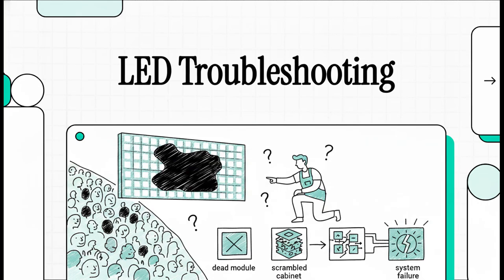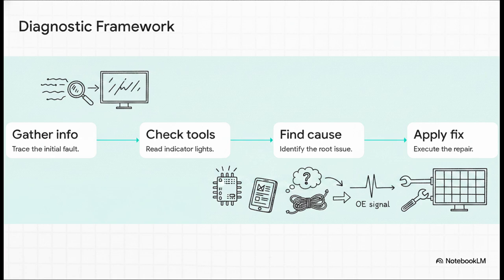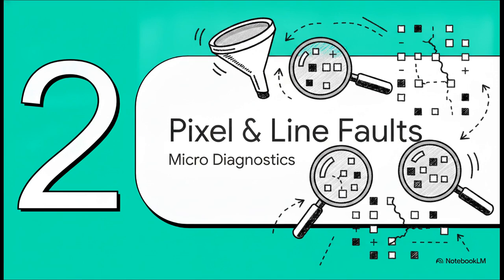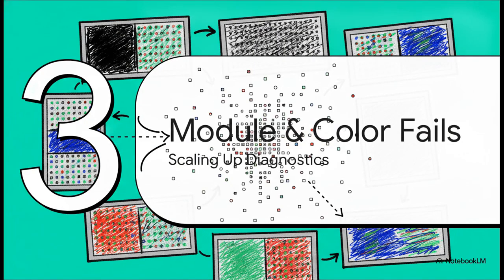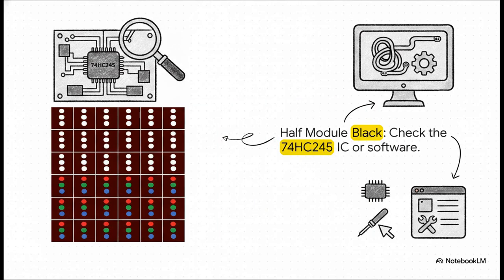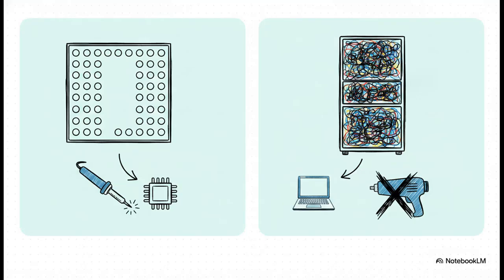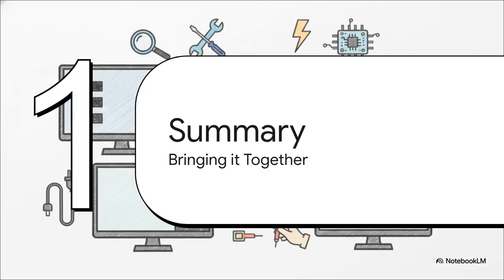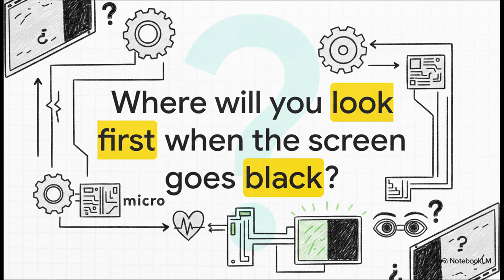3. LED Troubleshooting